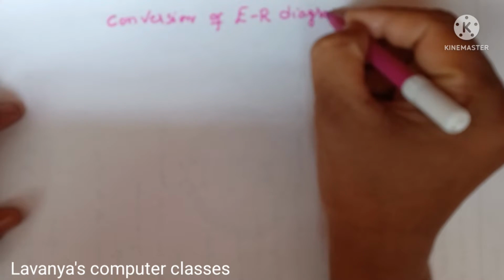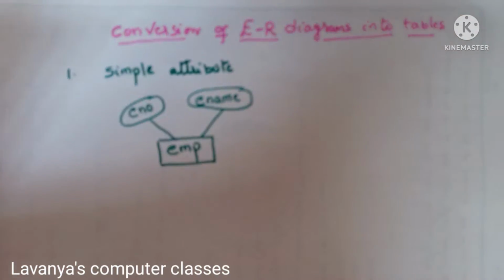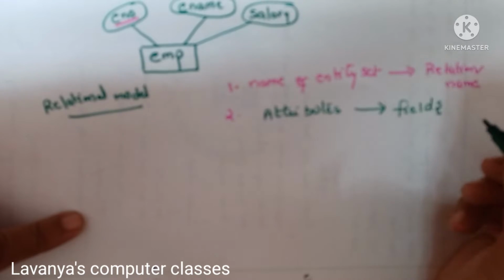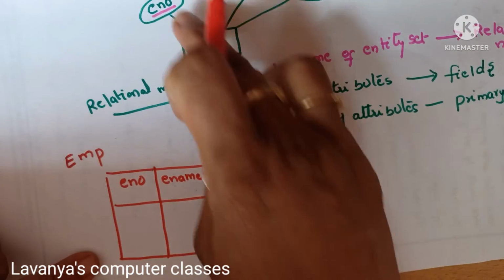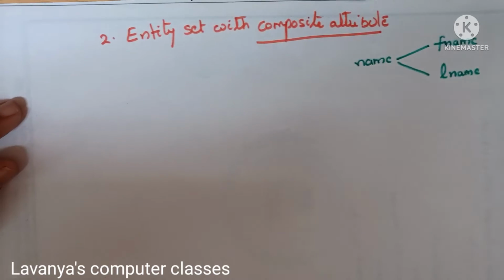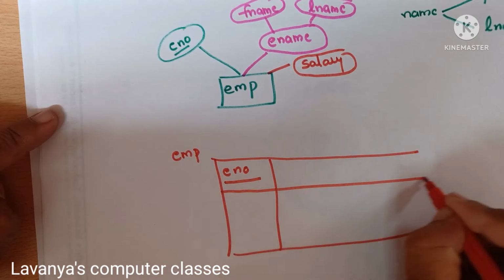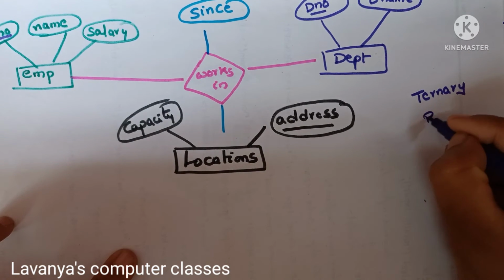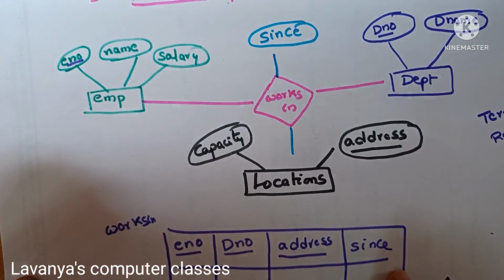conversion of E-R diagram to tables|logical database design| E-R model to relational database